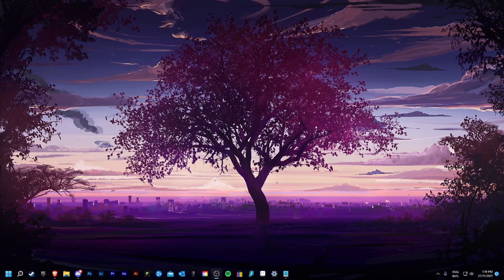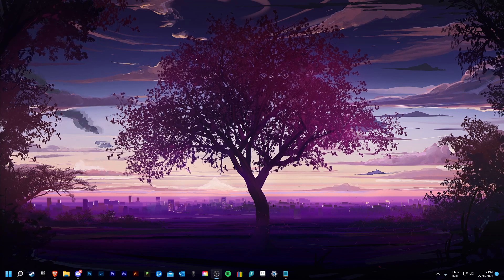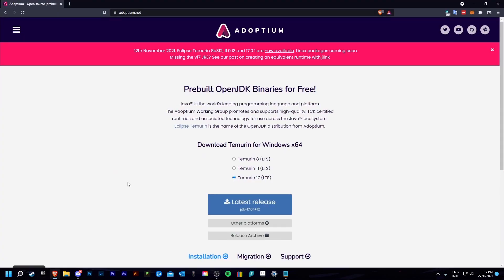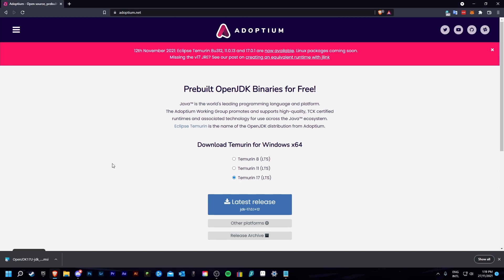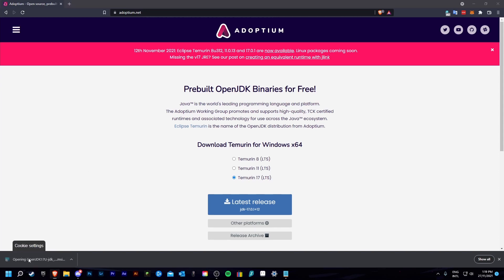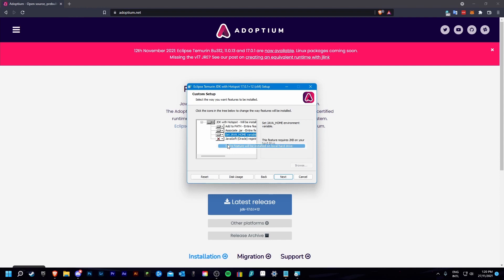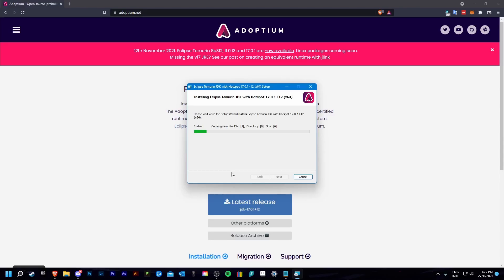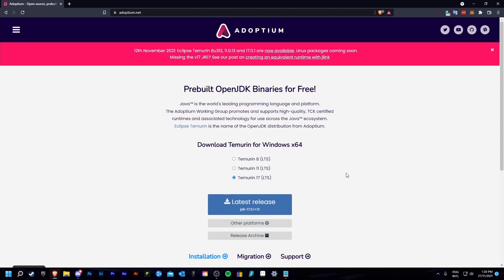How to Install Java version 17 for Minecraft 1.18/1.19/1.20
In this video, I will show you how to install Java 17, you can use this for Minecraft 1.18 or any other things you may need Java for.

This tutorial can also help if you get the fabric error Could not find required mod: fabric requires {java @ [=17]}